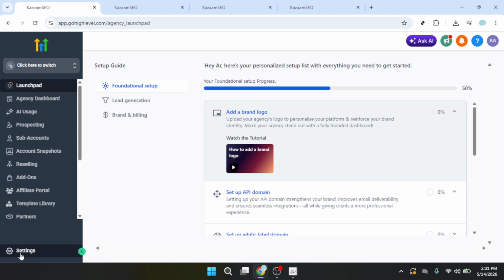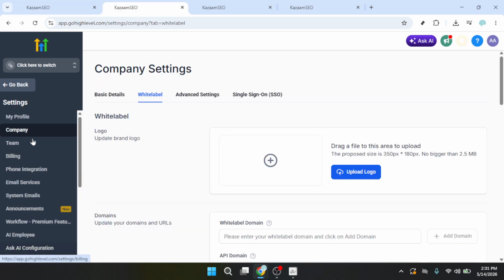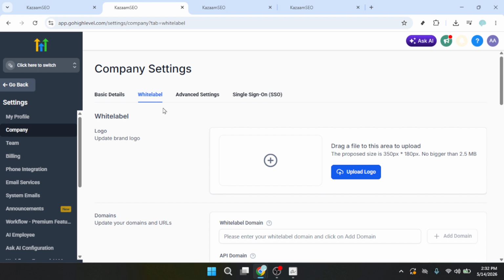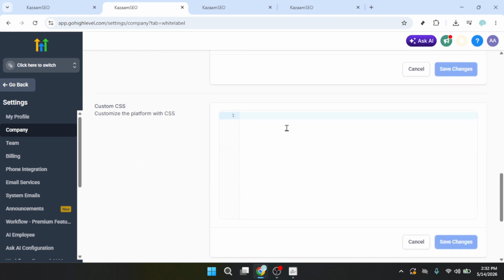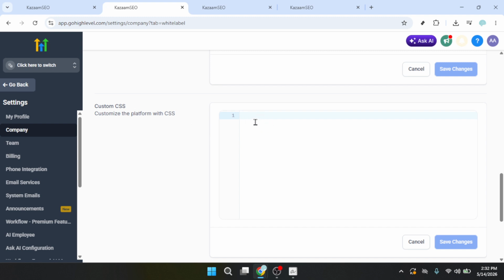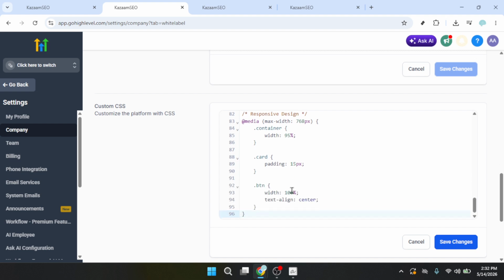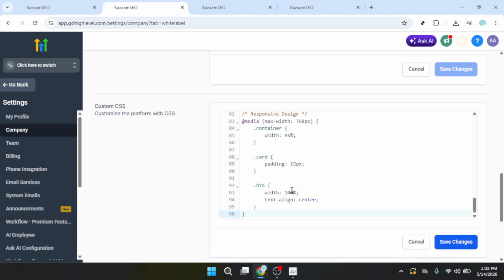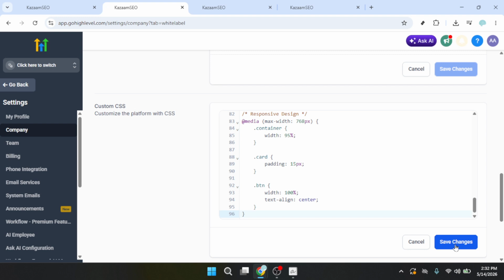How To Create Custom CSS For Your HighLevel Dashboard (Full Guide 2026)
In this video, we discuss how to apply custom CSS to your HighLevel dashboard for an enhanced look and feel. Learn the steps to navigate to your agency dashboard settings, access the white label section, and implement CSS customization to truly make the platform customization match your branding. This guide covers everything you need to create custom styling for your HighLevel dashboard.

00:00 Introduction
00:15 Login and Agency View
00:35 Navigate to Settings
00:44 Select Company Section
00:54 Go to Whitelabel Tab
01:15 Find Custom CSS Field
01:22 CSS Preparation Tips
01:40 Paste Custom CSS
02:13 Save Changes
02:22 Review and Revise CSS
02:34 Final Review and Wrap-up